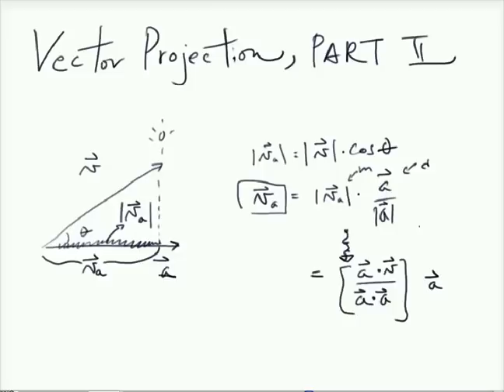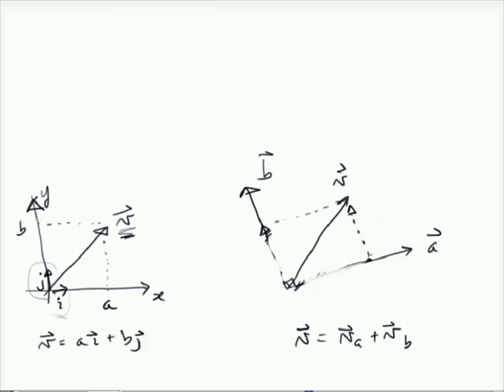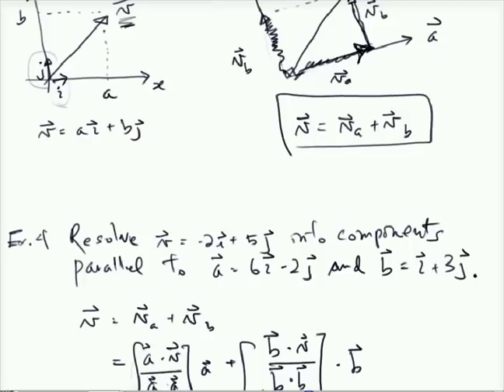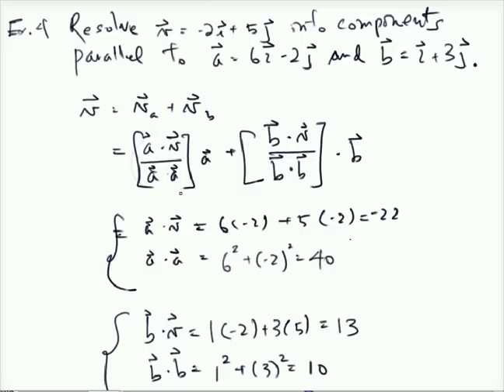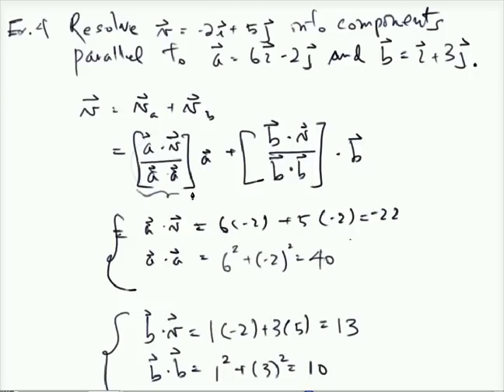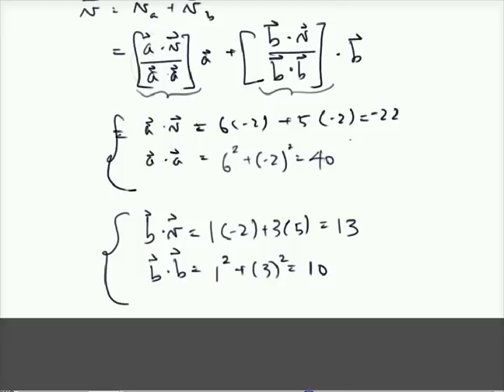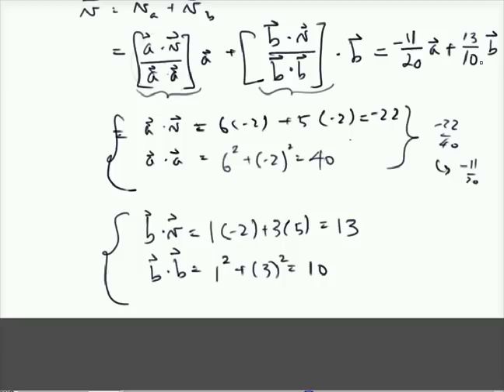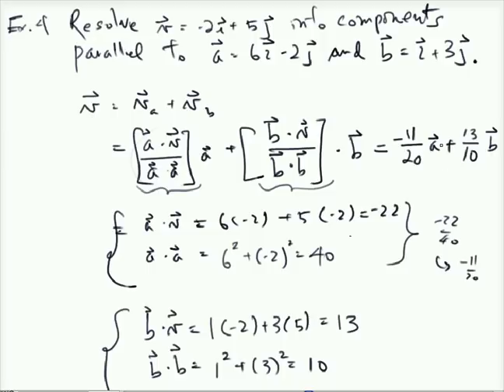trigonometry vector projection: part 2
Vector Projection: Part II
applying vector projection w/ exercise question